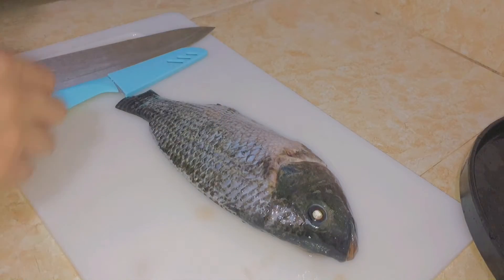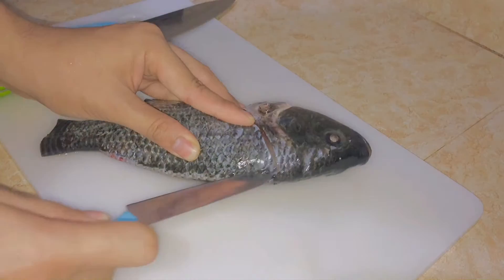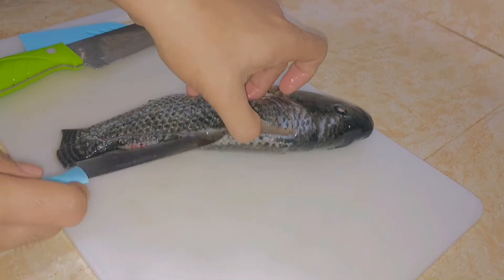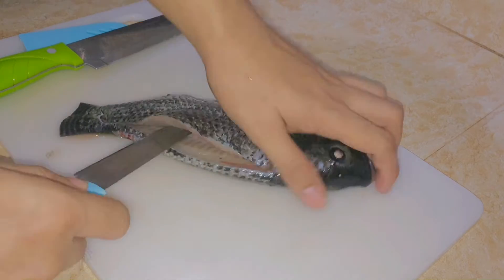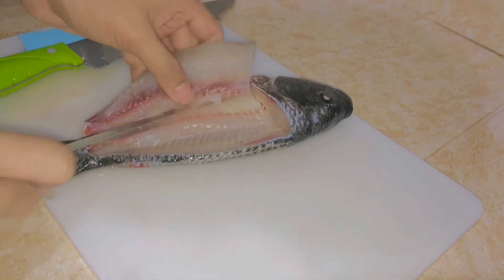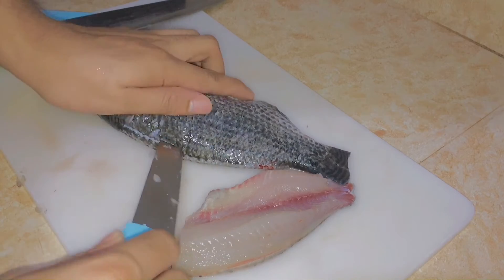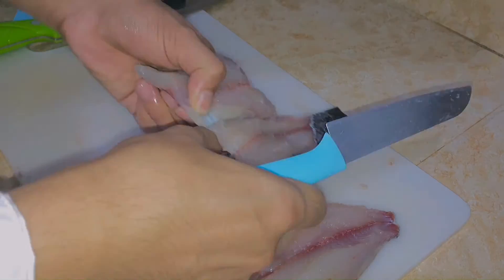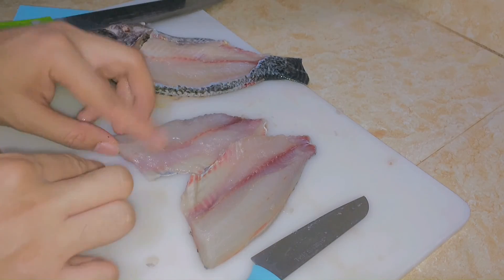AGUPITAN- FILLET OF ST. PETERS FISH